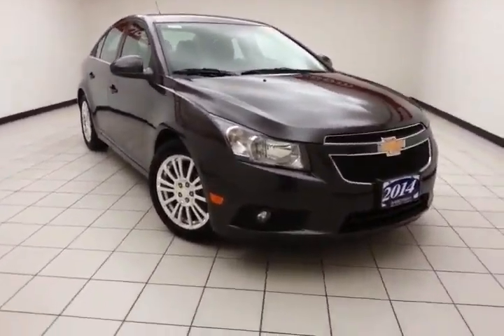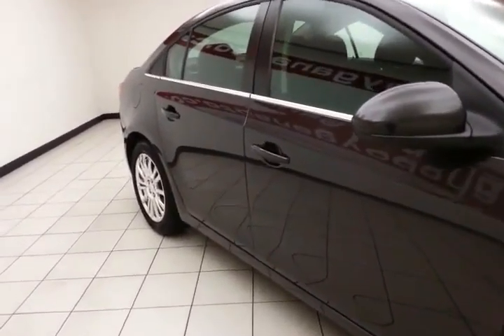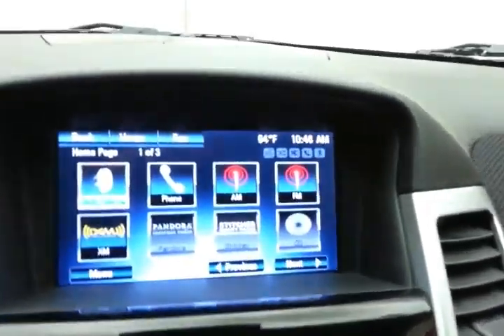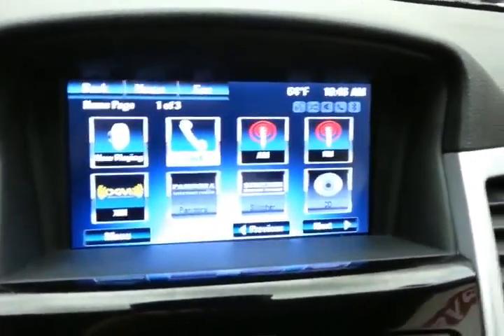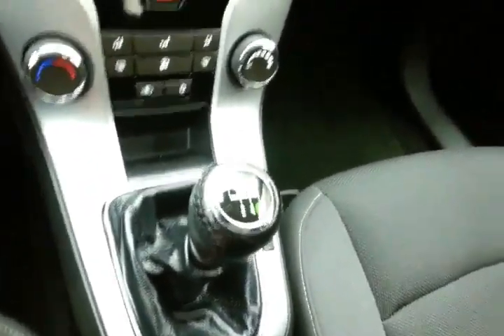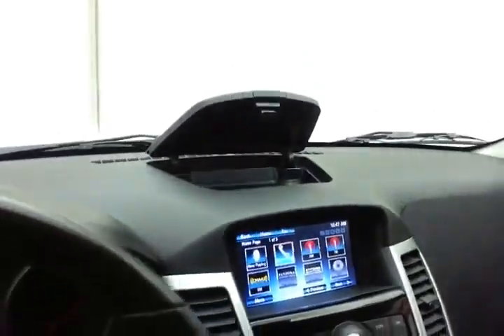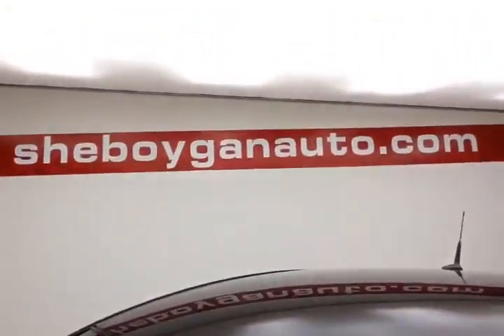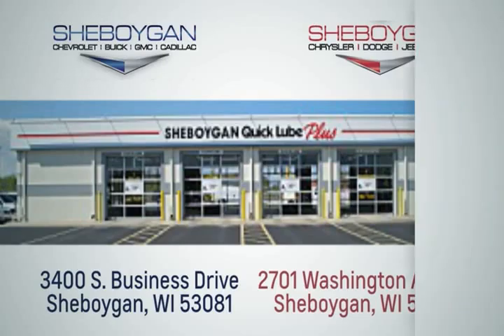Used 2014 Chevrolet Cruze Oshkosh WI Sheboygan, WI Z3073XB - SOLD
Year: 2014
Make: Chevrolet
Model: Cruze
Trim: ECO Manual
Engine: 1.4L 4 cyls
Transmission: Manual 6-Speed
Color: Tungsten Metallic
Mileage: 24234
Stock #: Z3073XB
VIN: 1G1PJ5SB5E7283431
New Arrival! Priced below Market! Bluetooth Rear Spoiler This Chevrolet Cruze gets great fuel economy with over 42.0 MPG on the highway! Multi-Point Inspection Oil Changed Tires Balanced Turbocharged ABS Brakes New Cabin Air Filter Front Wheel Drive Please let us help you with finding the ideal New Used or Certified vehicle.

Address:
3400 S. Business Drive